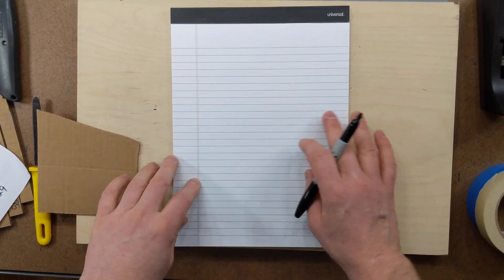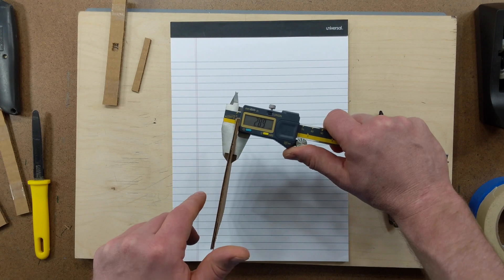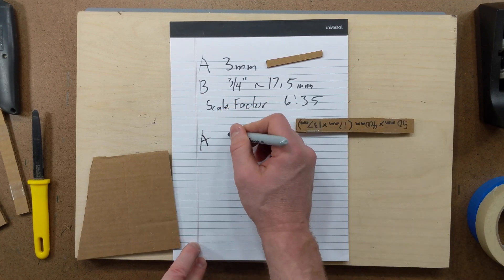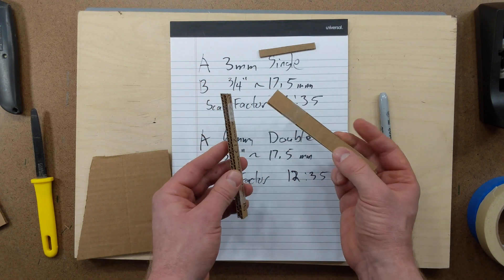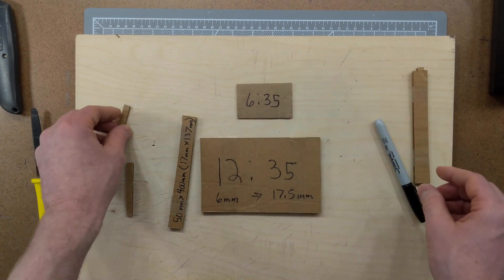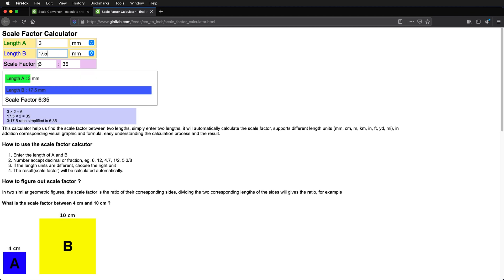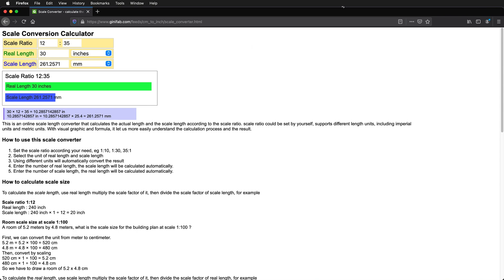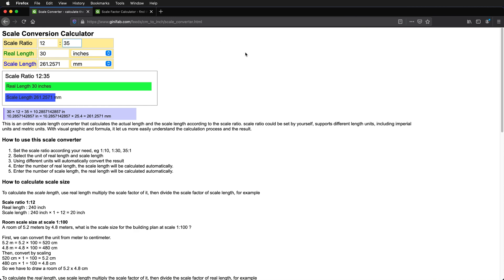Scale Cardboard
How to make a scale cardboard model of a plywood design. You can use a scale factor to make the thickness of a single sheet of cardboard represent the thickness of the plywood or use two sheets of cardboard to represent the thickness of the plywood.